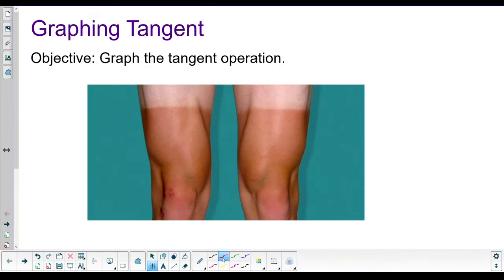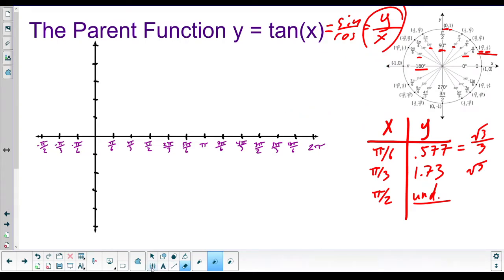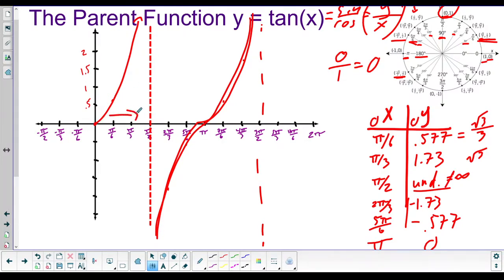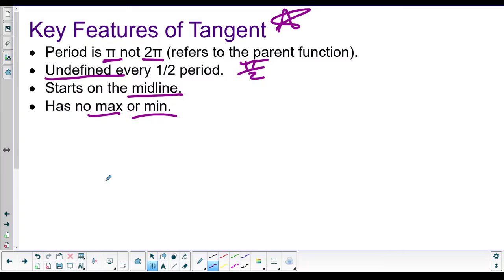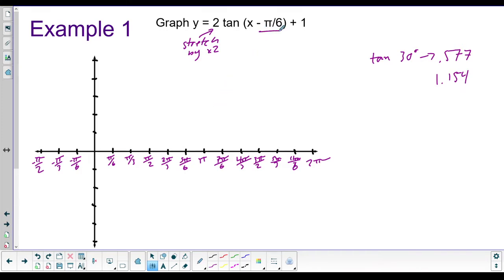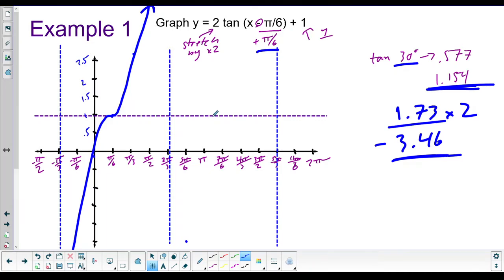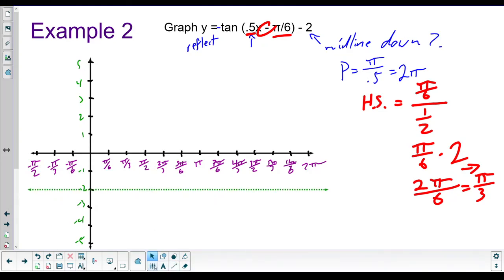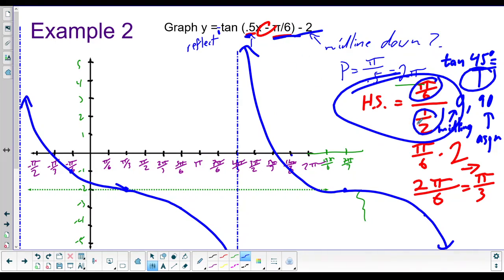Graphing Tangent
In this video I go over some tips on how to graph tangent functions quickly without having to plug in x values.